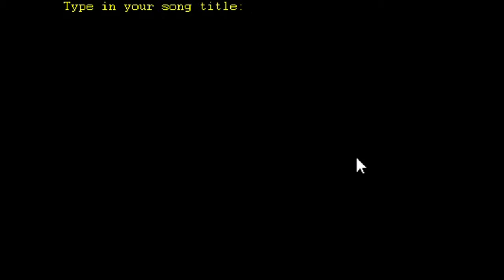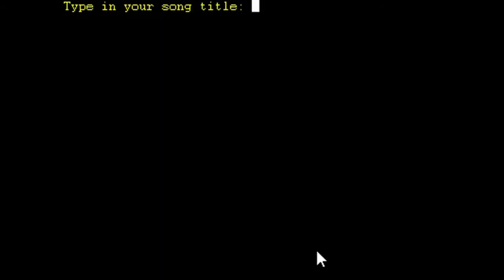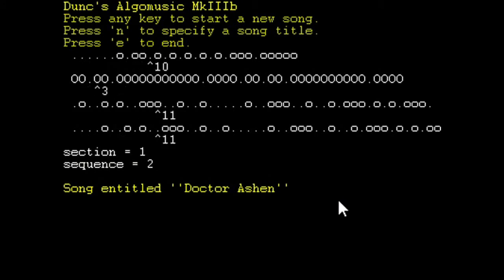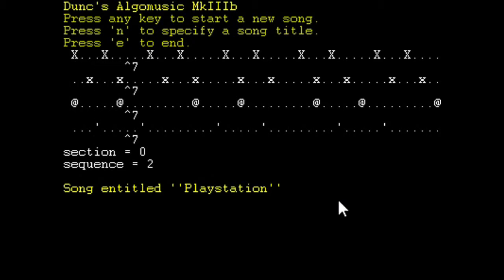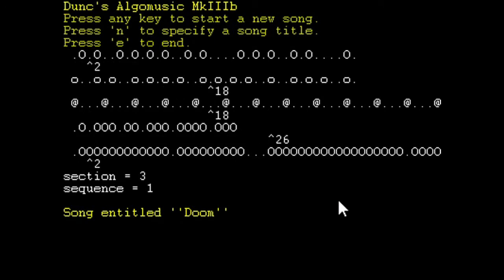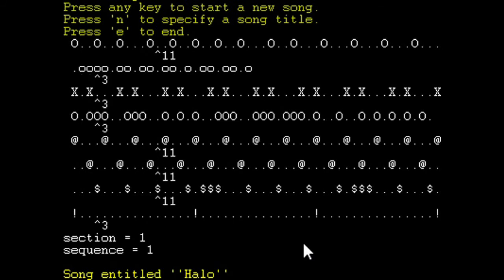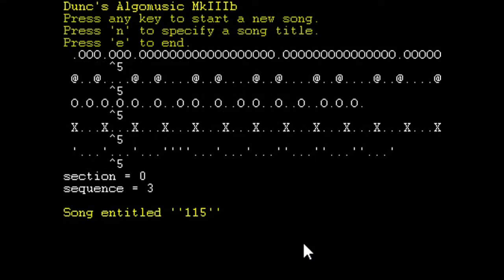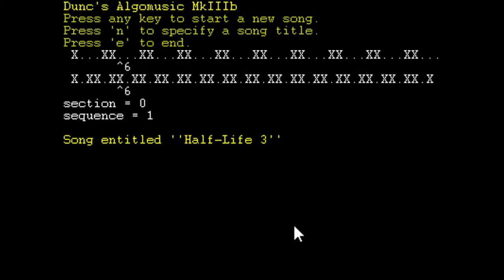Dunc's AlgoMusic Text to MIDI